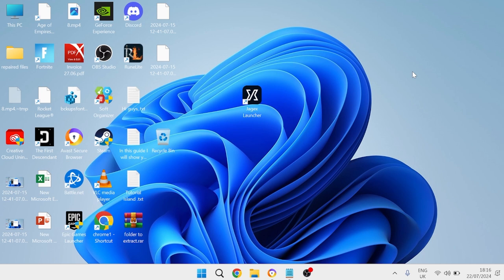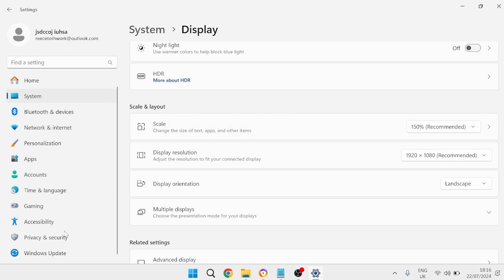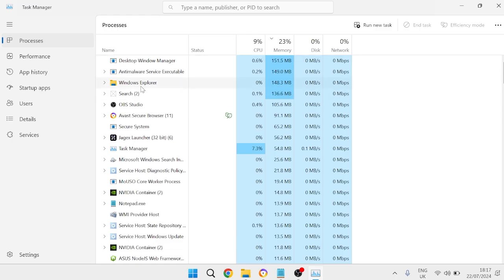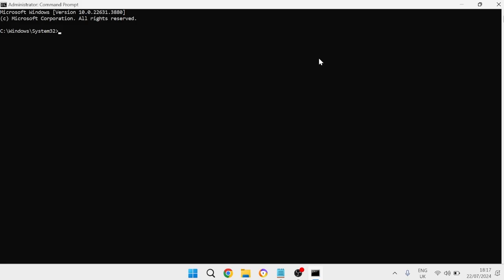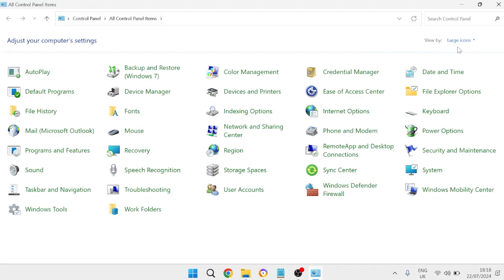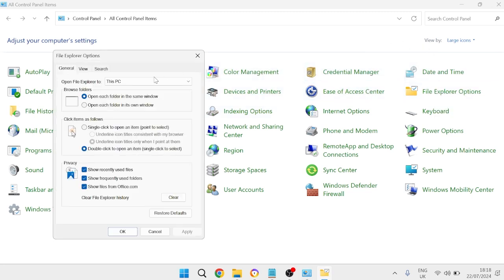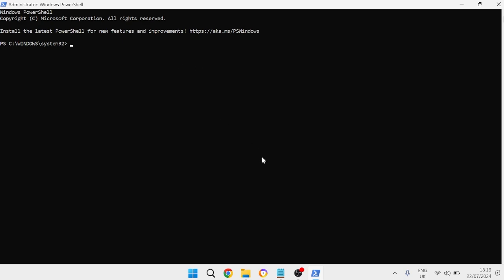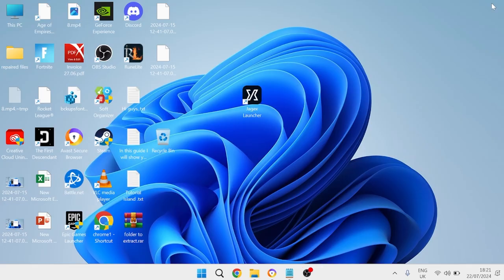How To Fix Windows 11 File Explorer Crashing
In this tutorial, I provide a guide on how to fix Windows 11 File Explorer crashing issues. We'll cover methods such as restarting File Explorer, running system scans, updating Windows, and tweaking specific settings to ensure your File Explorer runs smoothly.